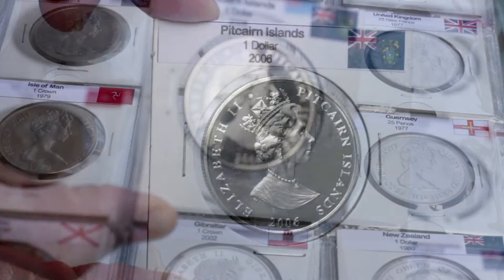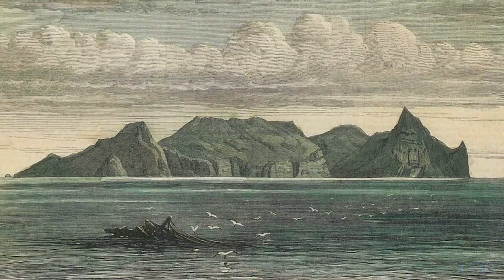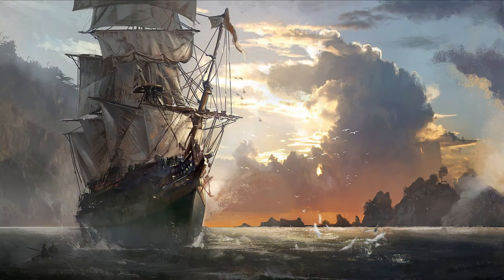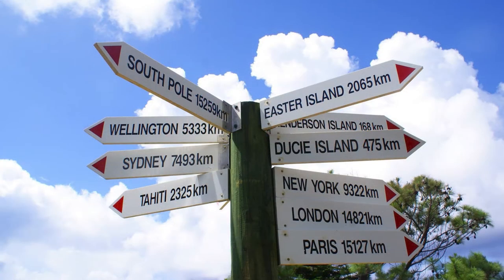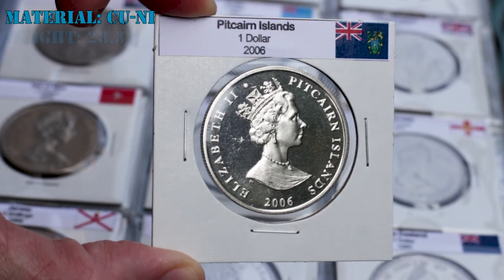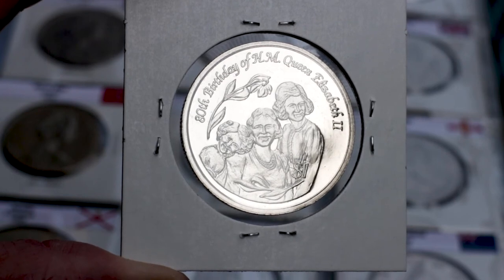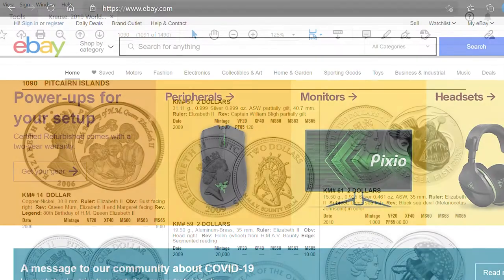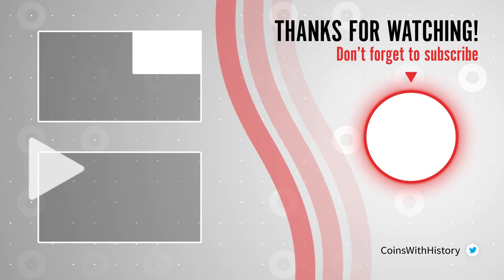Pitcairn Islands 1 dollar coin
Hi everyone! In this video, I’m going to show you my coin from the Pitcairn Islands. This commemorative coin celebrates the 80th birthday of Queen Elizabeth II. Hope you like it!